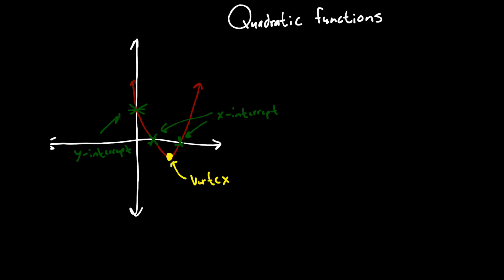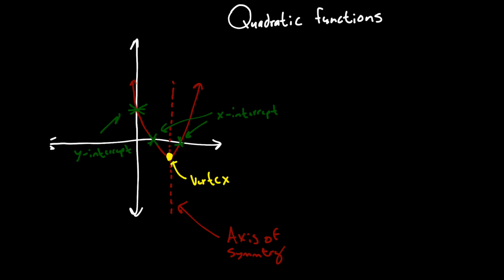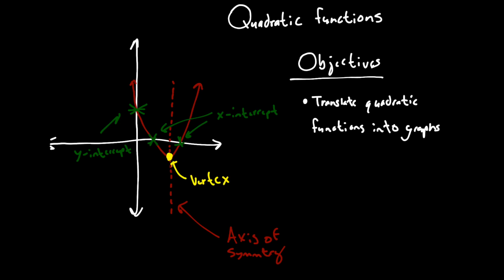Quadratic Functions - Introduction